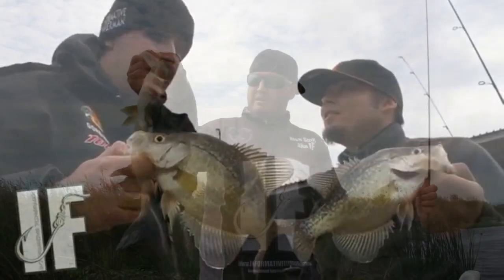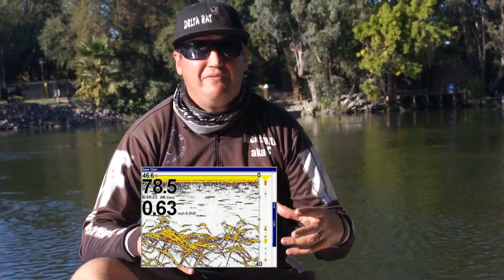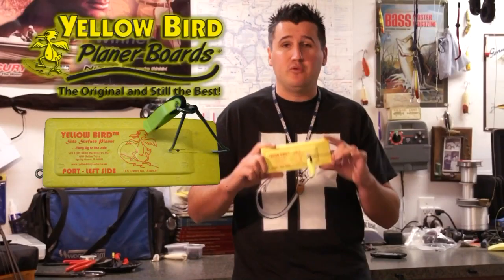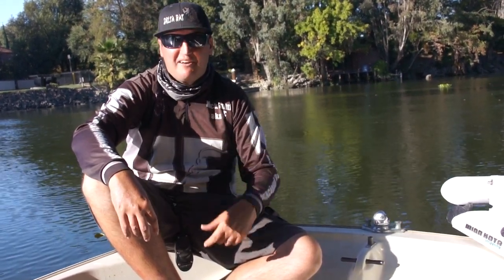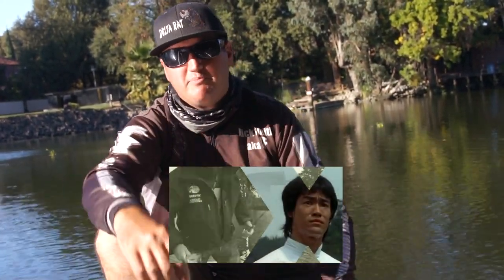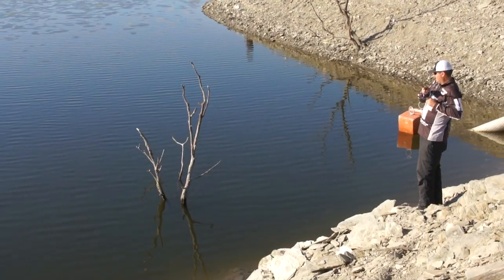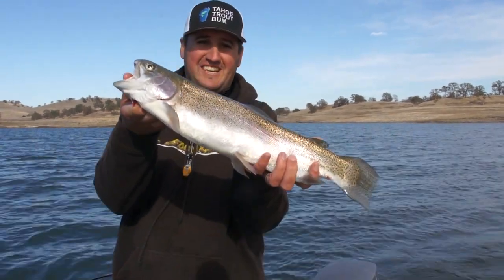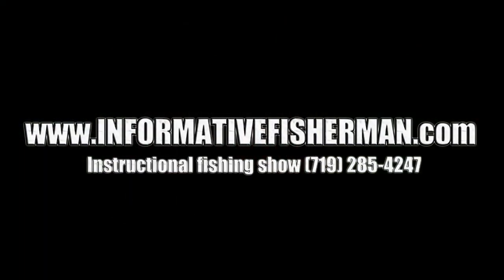Fall Fishing Northern California